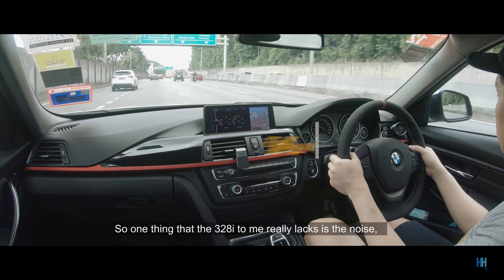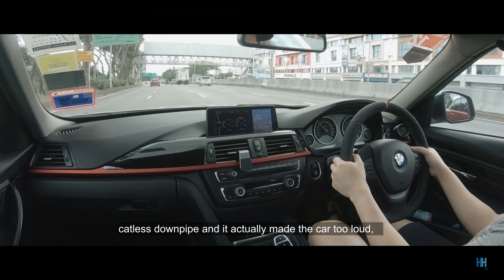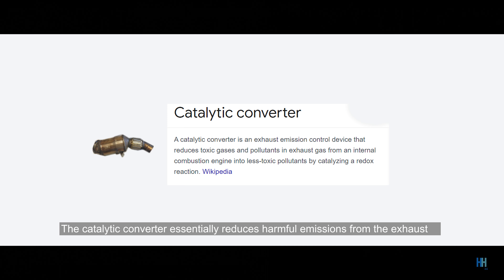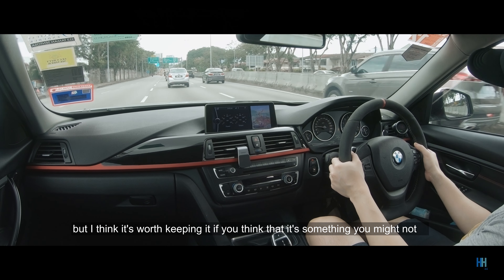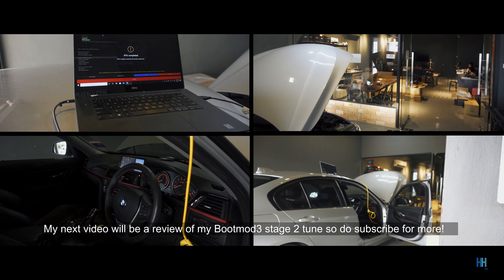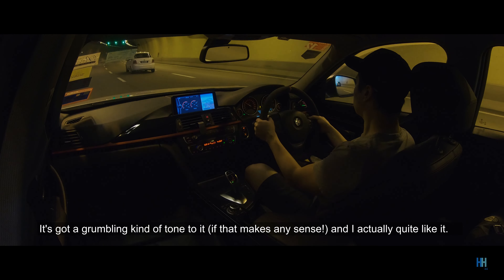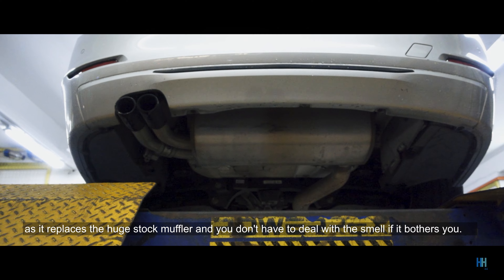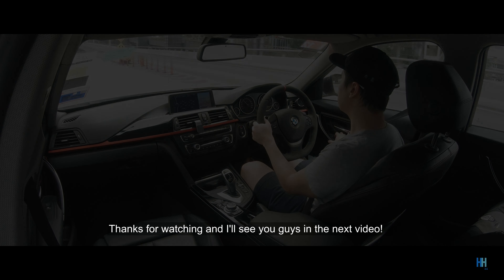Catless Downpipe/Decat with stock catback for my F30! Sound (pops and bangs/burble tune) + Smell?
*All parts and mods listed below with links to Shopee/Lazada*

ProjectF30 gets a catless downpipe as the first part to going Stage 2 with a Bootmod3 tune. This is paired with the stock F30 328i catback that has a valve (stock resonator still in place, N20 Engine). Here's my review of the mod and why I think it's a great first mod for your F30! I also try to explain what a decat means and what are the pros/cons of going catless.

Though this is specific to the 328i, some of it also applies to the F30 320i, 320d, 318i, 316i, 330e and 330i.

All my ProjectF30 mods/parts

Door Ambient Light Strips - (Local seller and highly recommended!)
Autool X60 OBD2 Gauge - RM99.90, cheapest OBD2 meter that works well - easy DIY -